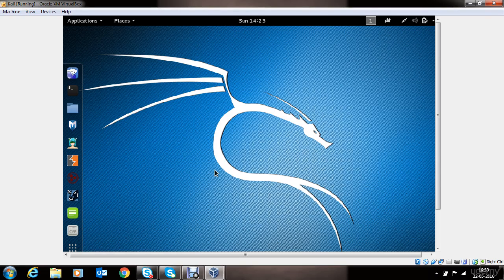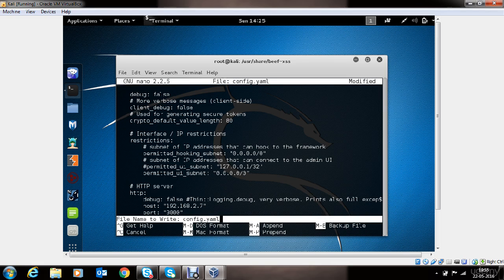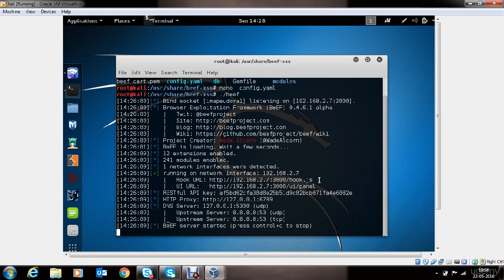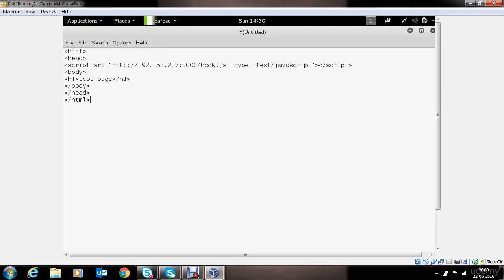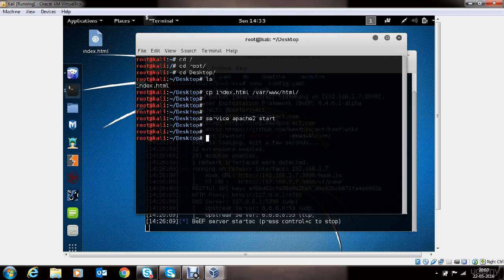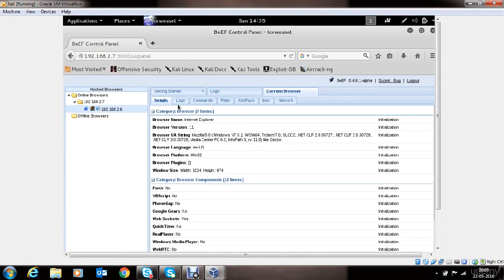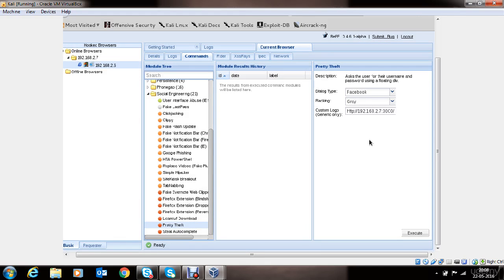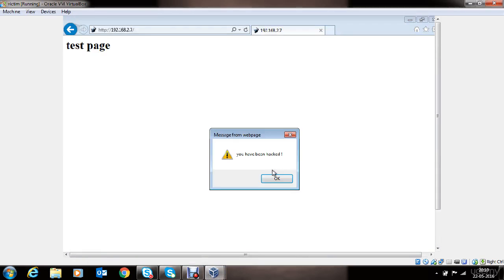Part 3-- User Browser hacking using Beef exploitation framework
User Browser hacking using Beef exploitation framework